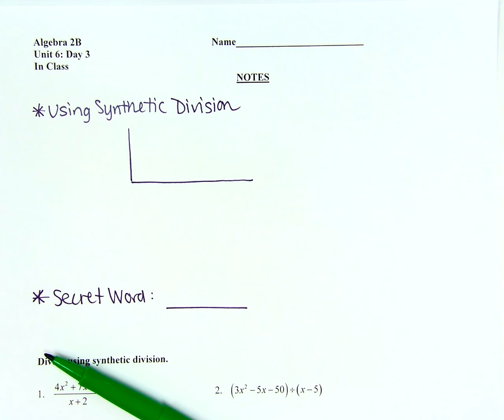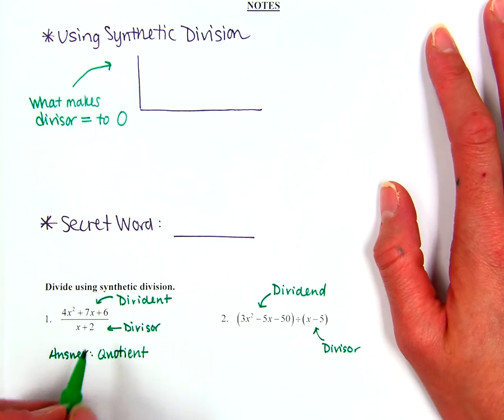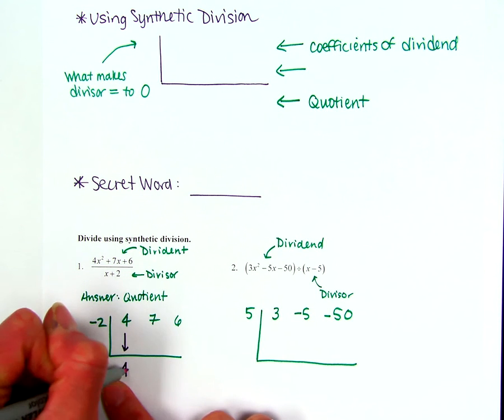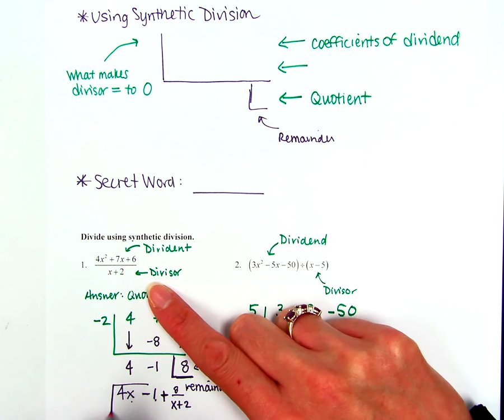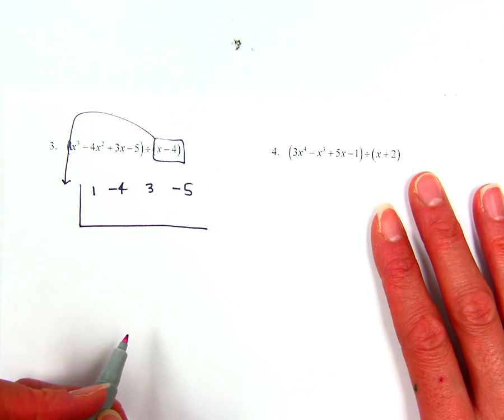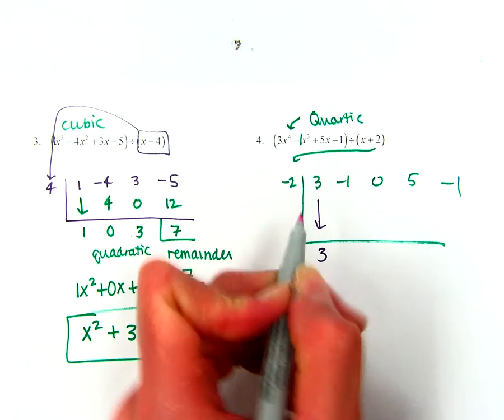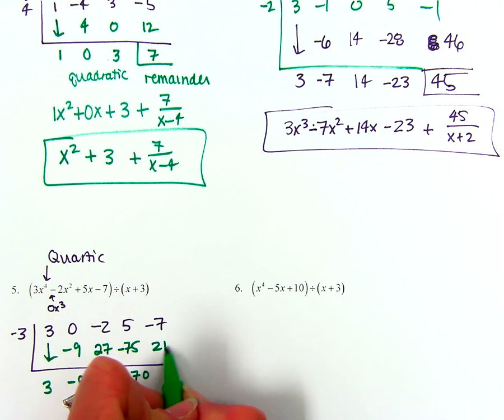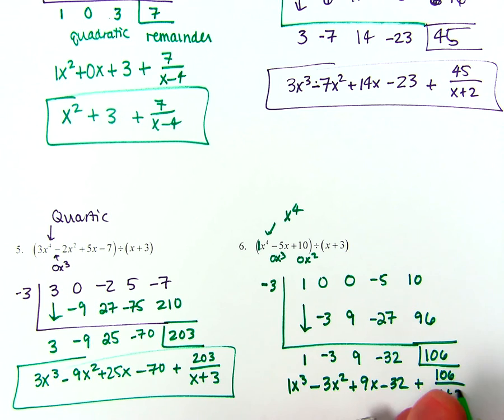1516 Unit 6 Day 3 Video Notes